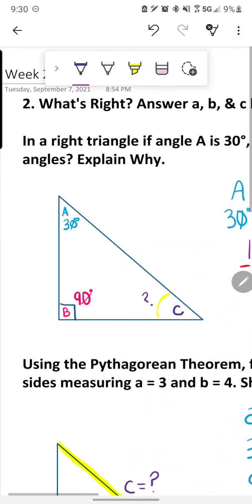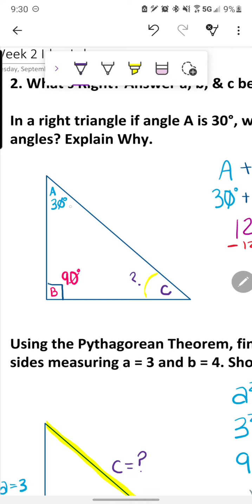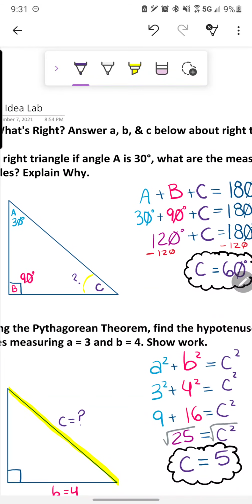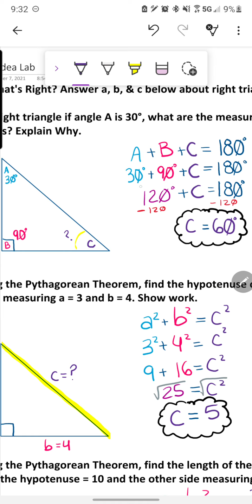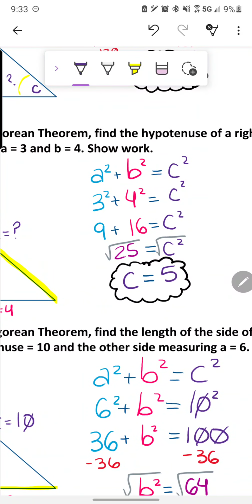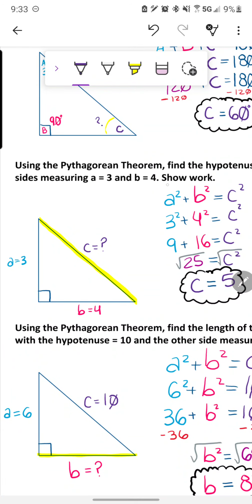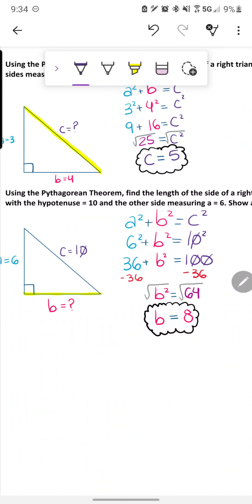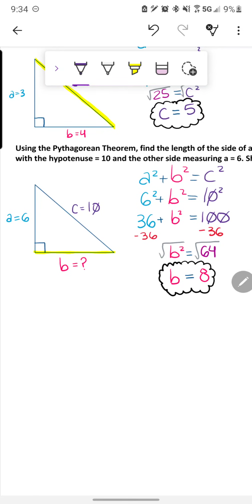Solving for Missing Angle and Sides of a Right Triangle using the Pythagorean Theorem